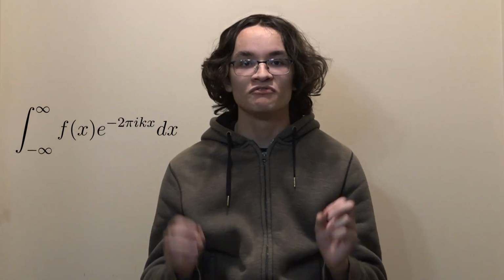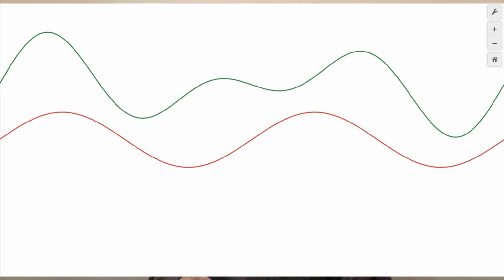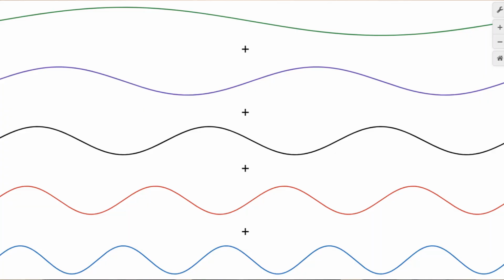An introduction to the Fourier Transform - Breakthrough Junior Challenge 2024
Hey everyone! This is my Breakthrough Junior Challenge 2024 submission. Hope you like it!

Some cool stuff related to the Fourier Transform that you should check out: